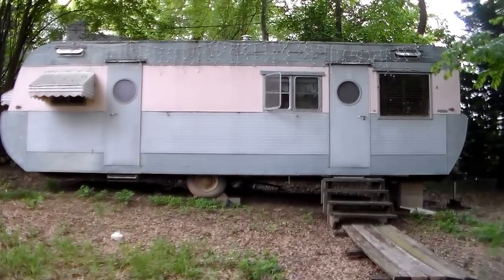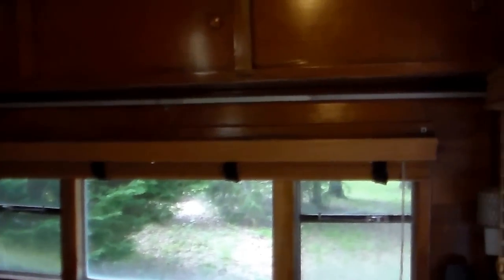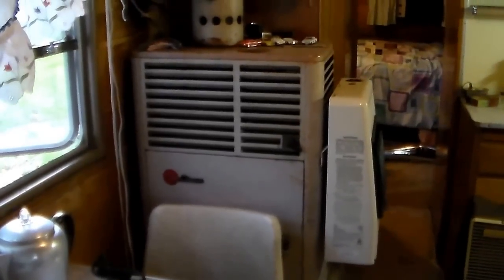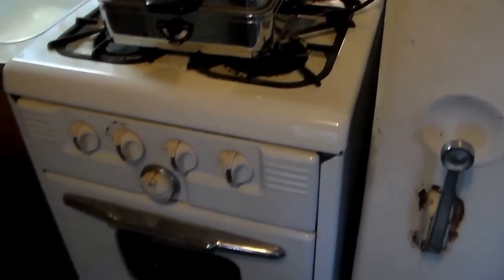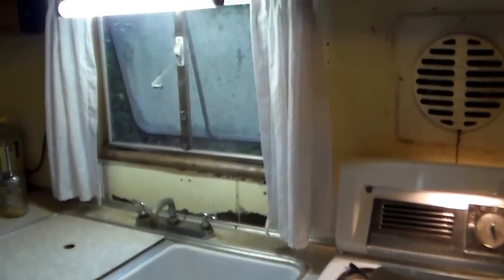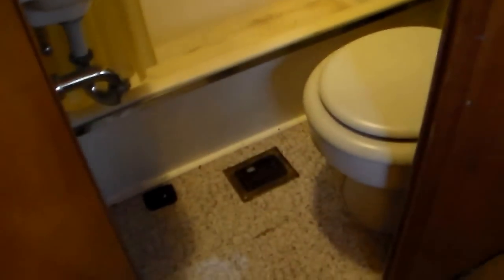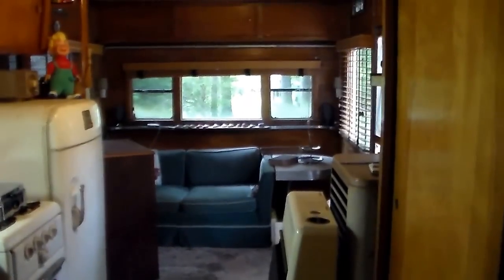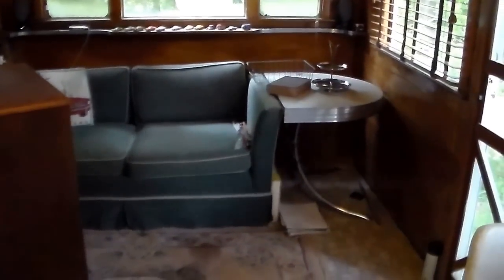1955 General 4 Star vintage Mobile Home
This is an interior tour of my 1 bedroom, 1 bath Mobile home.  Pardon the mess, as it is just used for storage at this point.